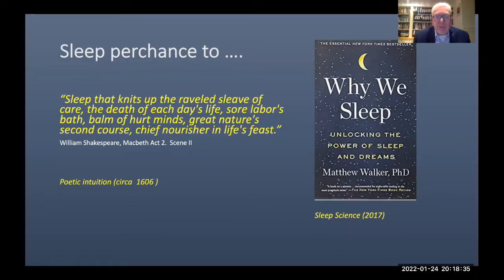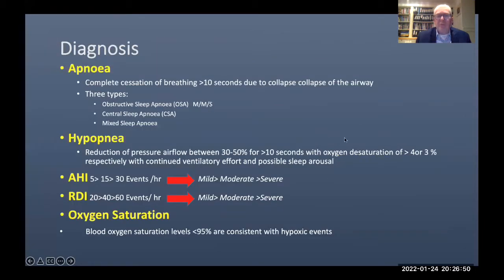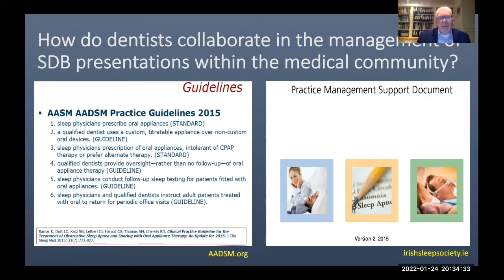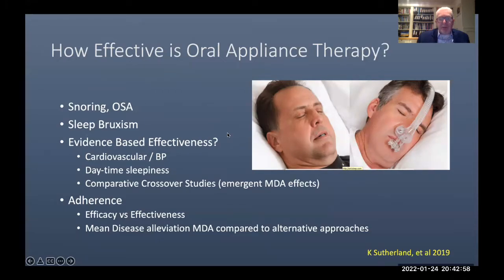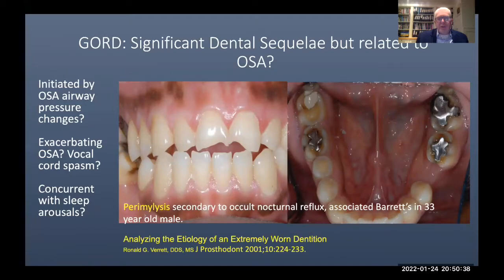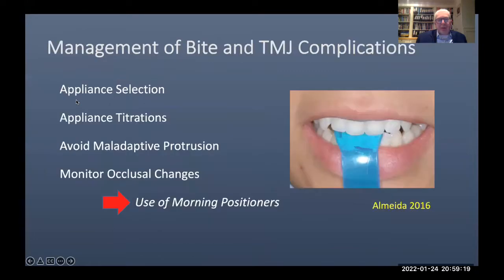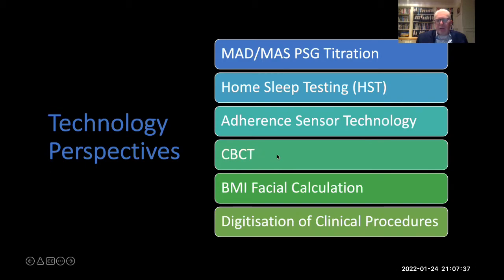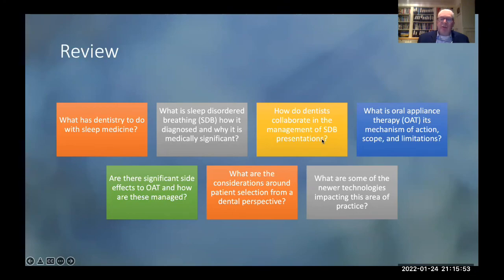2022 Webinar 001: Sleep Apnoea with Dr Edward Owens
All content on this website, including articles, charts, data, artwork, logos, graphics, photographs, animation, videos, website design and architecture, audio clips and environments (collectively the "Content"), is the property of the Irish Dental Association or its affiliates, licencors or "partners", and is protected by national and international copyright laws. Website users are granted only a limited license to access, display, download, print and reproduce reasonable portions of the Content solely for their own use, provided that the Content is not modified and all proprietary notices and source references on the Content are kept intact. Apart from the licensed rights, website users may not reproduce, publish, translate, merge, sell, distribute, modify or create a derivative work of, the Content, or incorporate the Content in any database or other website, in whole or in part.